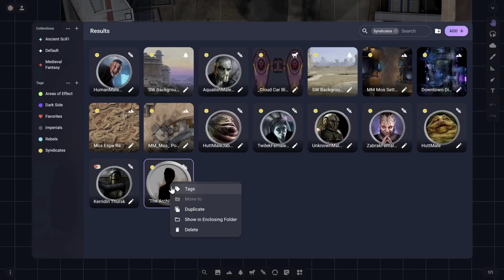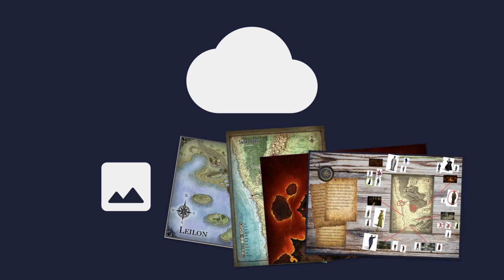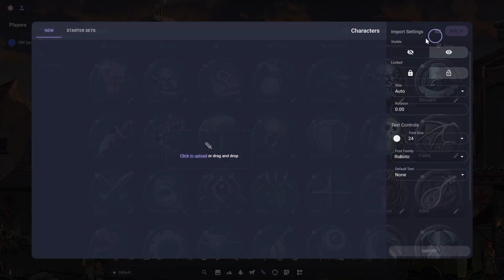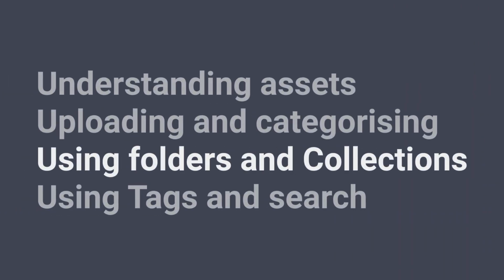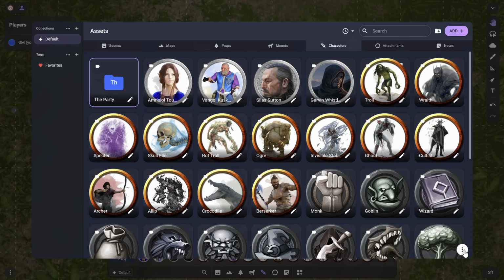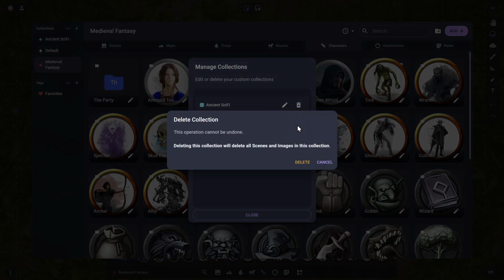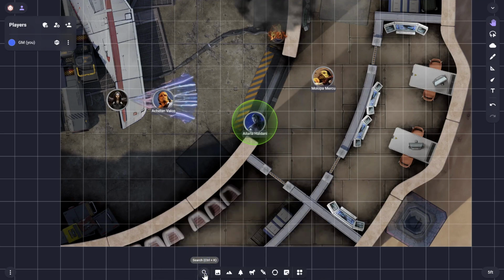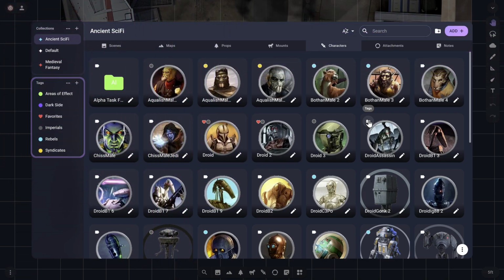How to Manage Assets in Owlbear Rodeo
This video introduces the concepts and tools provided for asset management in Owlbear Rodeo, which allow you to run concurrent games with confidence and ease for multiple different systems, different campaigns, and different groups of players. It takes you through our asset architecture, and explains the basics of how the tools relate to and interact with one another, providing examples to get you started.

Chapters:
0:00 - Introduction
0:17 - Requirements
0:23 - Understanding assets
2:30 - Uploading and categorising
5:12 - Using folders and Collections
8:30 - Using Tags and search

OBR TikTok: @owlbearrodeo
OBR Threads: @owlbearrodeo

Images used are from the following sources,

Tabletop games VTT remote hybrid in-person battlemap adventure campaign Collection Tags asset management